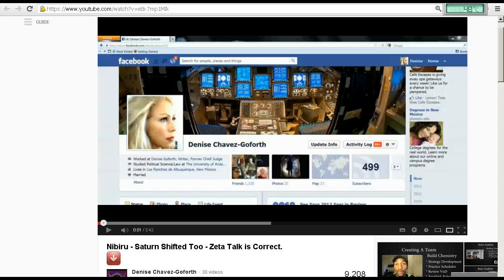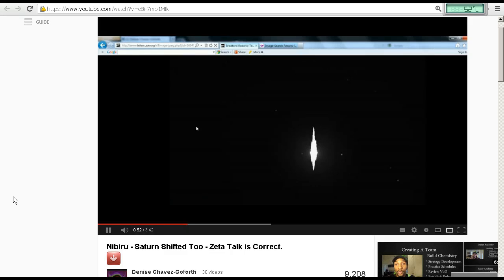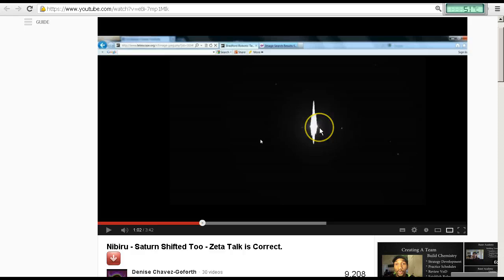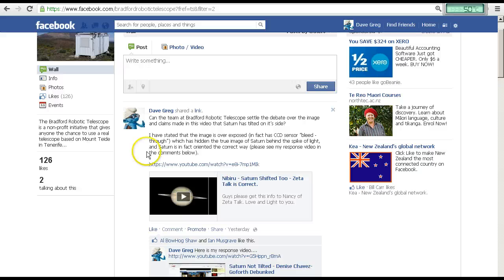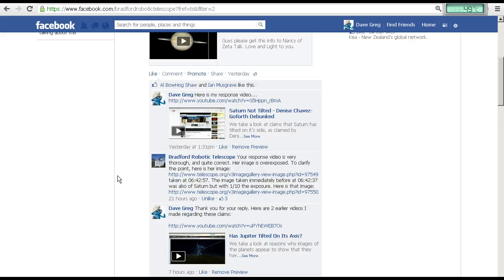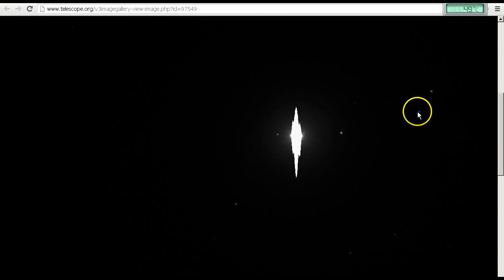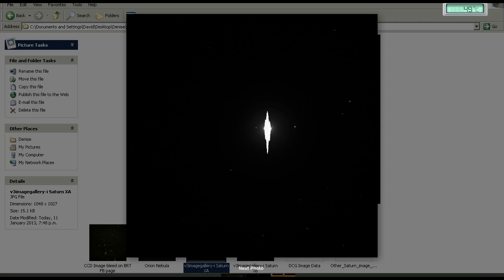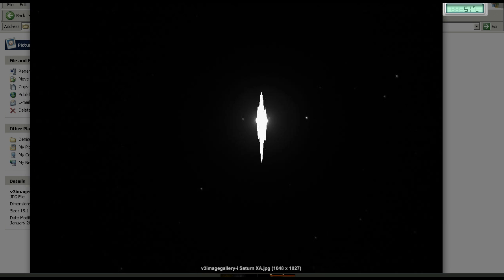Saturn Has Tilted Claims Debunked (Denise Chavez-Goforth)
We take a further look at claims by Denise Chavez-Goforth that Saturn (and Jupiter) have suddenly tilted.

The Original video by Denise Chavez-Goforth:
"Nibiru - Saturn Shifted Too - Zeta Talk is Correct."

My Facebook discussion page:
"Voices Of Reason To Explain X - VORTEX"